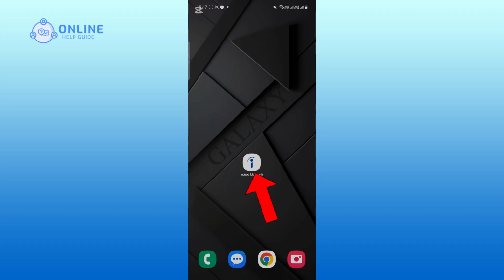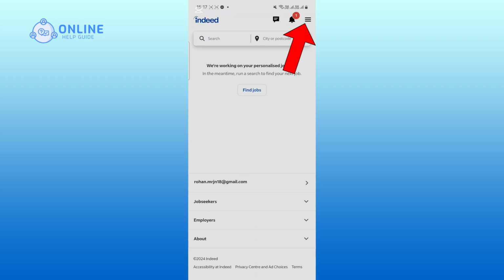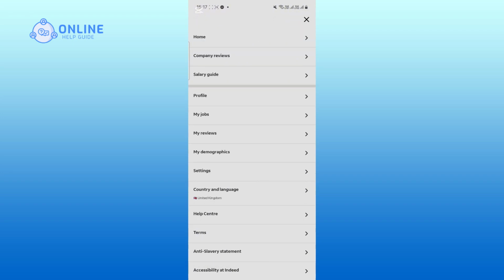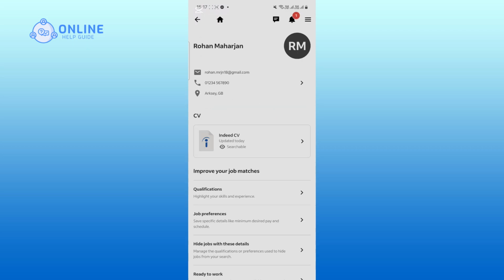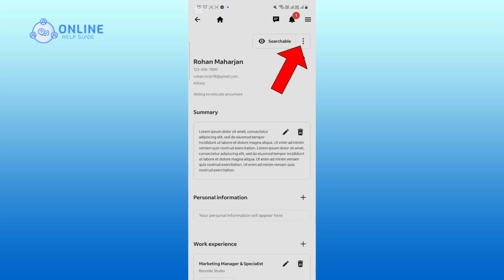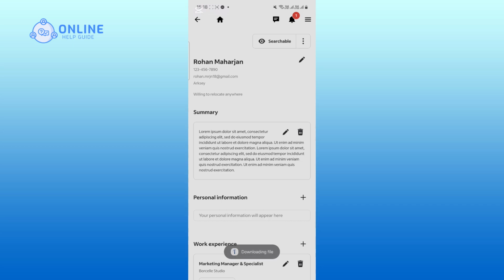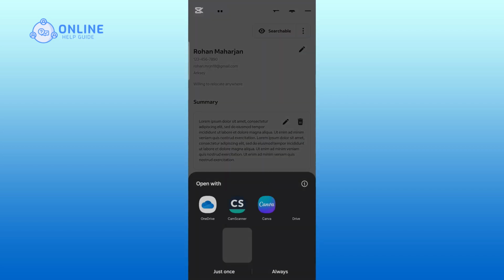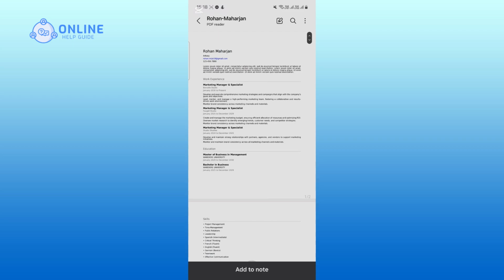How to Download Resume from Indeed App 2024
In this step-by-step tutorial by Online Help Guide, learn how to easily download your resume from the Indeed app. Whether you need to save your resume for personal use, to email it to potential employers, or to keep a copy on your device, this guide will walk you through the entire process. We'll show you how to access your resume, find the download option, and save the file directly to your smartphone. Follow along with our easy instructions to get your resume ready to go from the Indeed app.